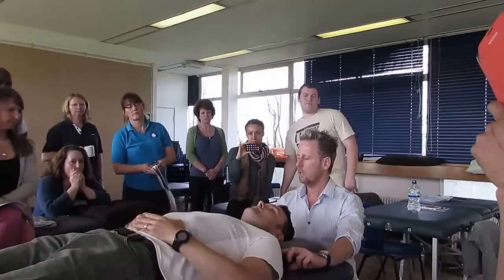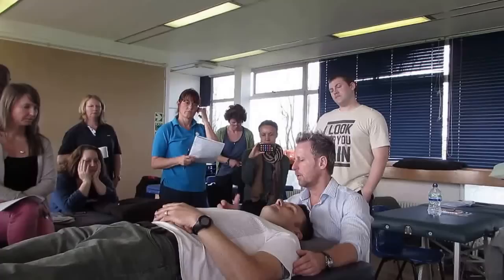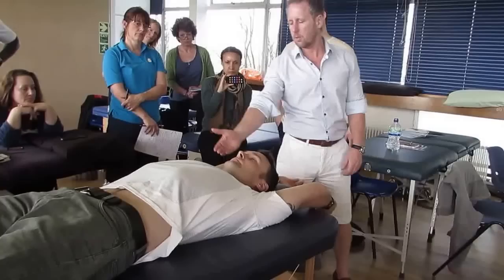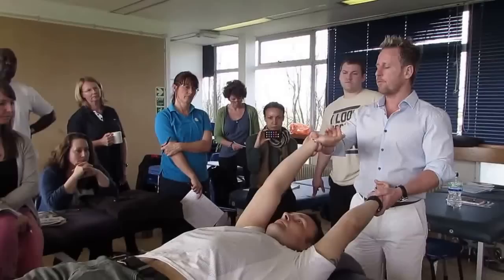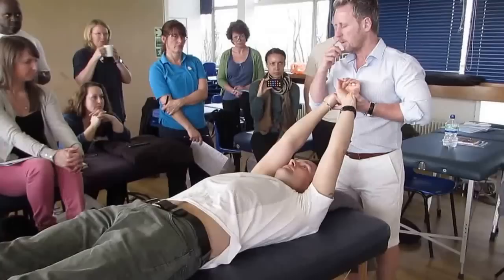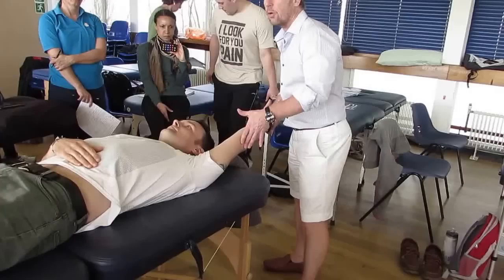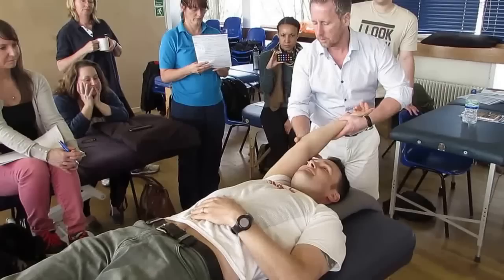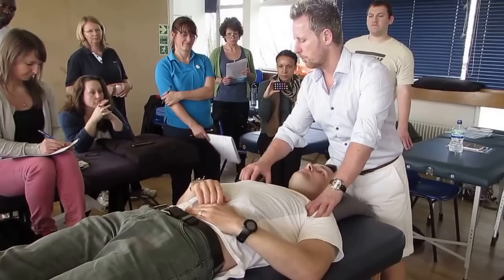How to assess the Pec Minor & Pec Major, Lats and Rotator Cuff muscles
John Gibbons is a sports Osteopath and a lecturer for the 'Bodymaster Method ®' and in this video he is demonstrating how to perform an examination to indicate relative shortness of the pectoralis minor, pectoralis major, latissimus dorsi, infraspinatus and the subscapularis muscles. Want to learn how to apply these techniques as well as other Physical Therapy CPD Courses then look